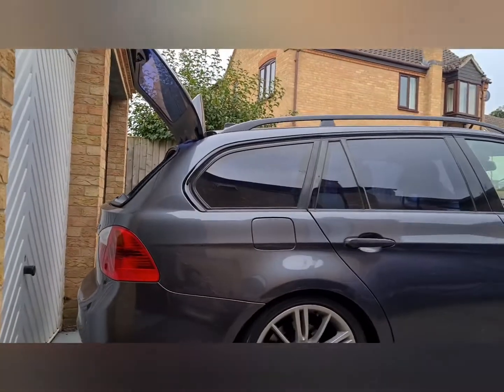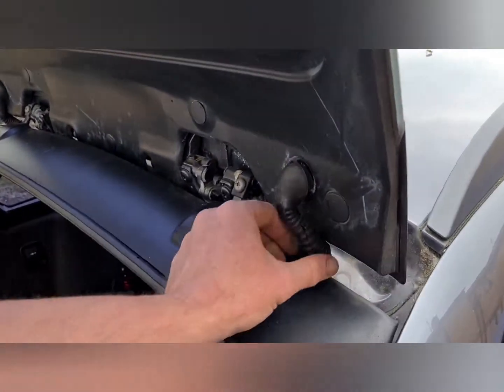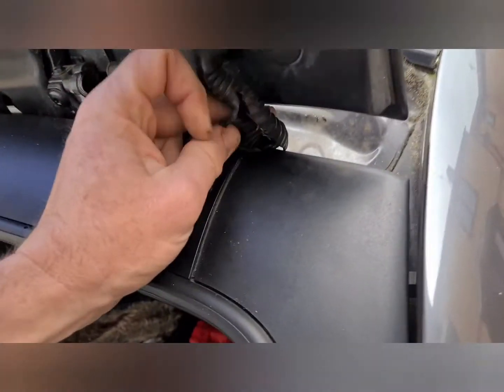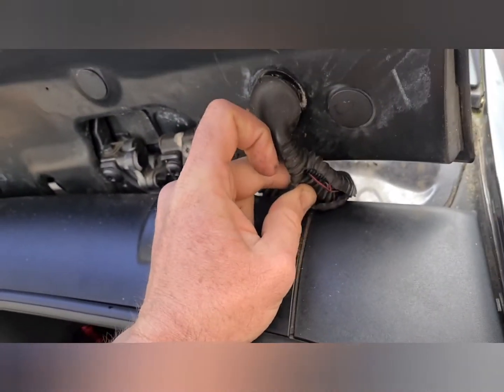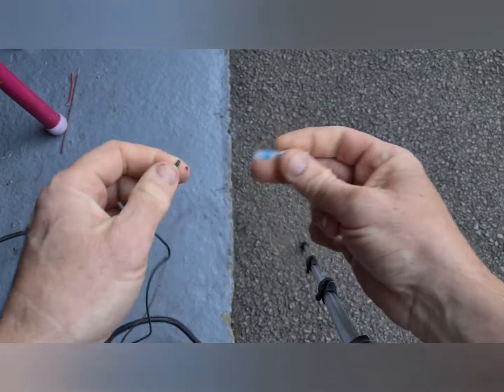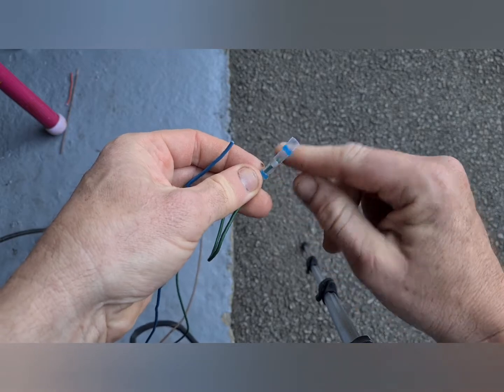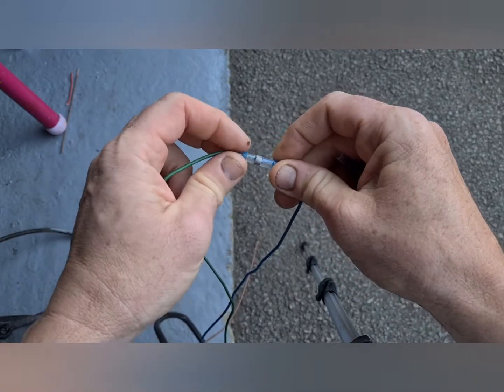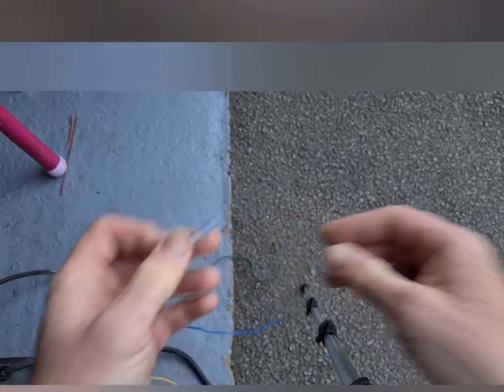BMW 320i Touring key fob and radio quick fix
Quick fix on my BMW e91 touring (may work on other models) non working radio and key fob not working car German #